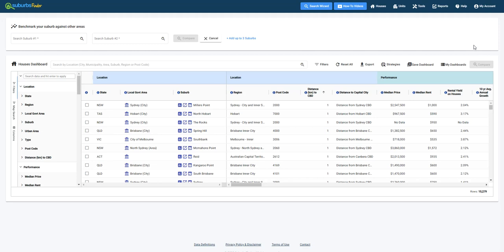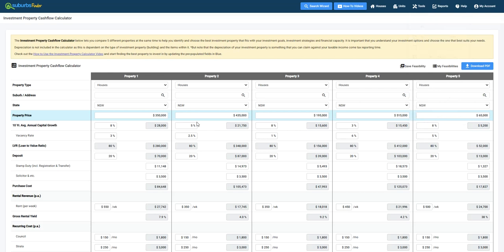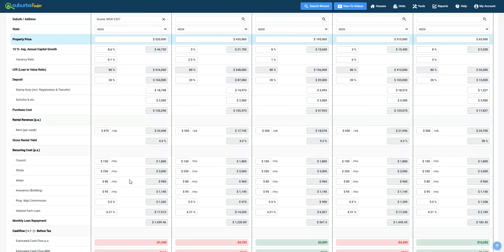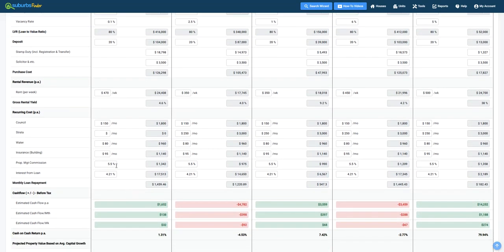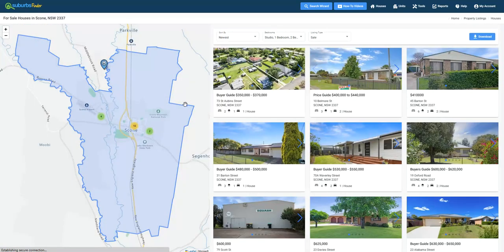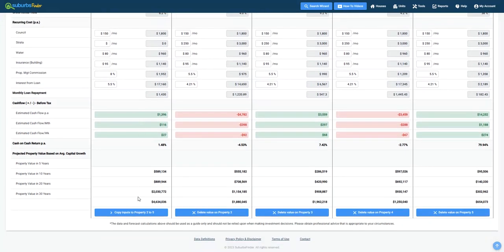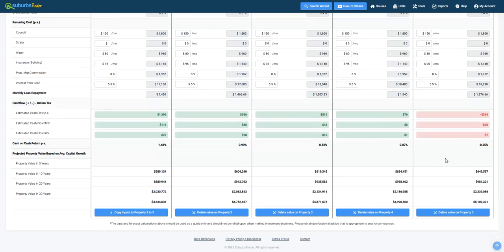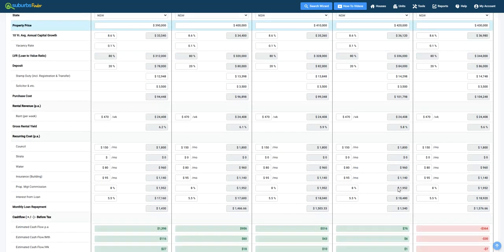Losing Money at Auctions? Learn Budget Control Hacks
As a professional investor, attending auctions is just one part of the property buying process. And when attending auctions we need to set our emotions aside and not let it affect our buying decision.
So I made a quick video on 𝐇𝐨𝐰 𝐈 𝐦𝐚𝐤𝐞 𝐬𝐮𝐫𝐞 𝐈 𝐬𝐭𝐢𝐜𝐤 𝐭𝐨 𝐦𝐲 𝐛𝐮𝐝𝐠𝐞𝐭 𝐚𝐧𝐝 𝐧𝐨𝐭 𝐛𝐞 𝐞𝐦𝐨𝐭𝐢𝐨𝐧𝐚𝐥 𝐰𝐡𝐞𝐧 𝐠𝐨𝐢𝐧𝐠 𝐭𝐨 𝐚𝐧 𝐚𝐮𝐜𝐭𝐢𝐨𝐧 🙂

Learn More 👇🏼

Discover the Best Growth & Positive Cashflow Suburbs in SECONDS to Buy Investment Properties and Build A Portfolio

Features 👇🏼

► Easy Customisable Dashboard. Users can pin columns, drag and pull columns (rearrange columns), hide/unhide columns and sort columns (order).
► Save up to 20 custom dashboards, no need for repetitive setting up of filters.
► Data Metrics are grouped into the following categories: Location, Supply, Demand, Performance, Performance Change, Demographics
► Users can now filter data by using any of the following:
            ✓  Search box filter
            ✓  Apply filters in the left side bar and in the data header column
            ✓  Slide filters
            ✓  Main search box to filter location
            ✓  Use Map search to filter location

► Export data into excel
► Load pre-defined strategy filters (to guide newbie investors)
► View registered Rooming/Boarding Houses location in the map
► View child care centres location in the map
► Select up to 5 suburbs to compare against each other
► Deep dive at suburb level data with suburb profile report that can be saved and converted to PDF
► View For Sale Listings for each suburb
► Perform feasibility using Investment Property Cashflow Calculator
► Analyse portfolio using Portfolio Analyser Tool
► Calculate total build cost using Building Cost Calculator
► & more.